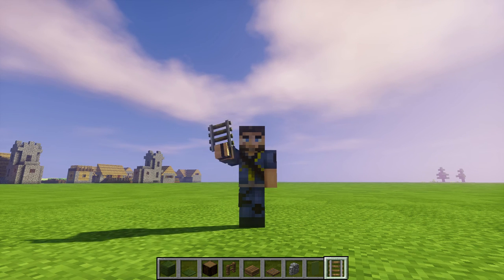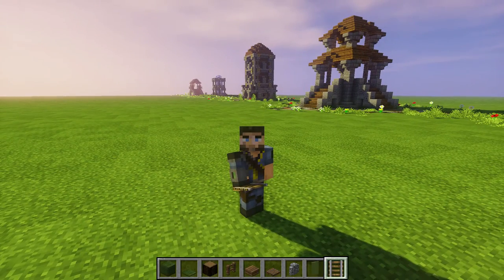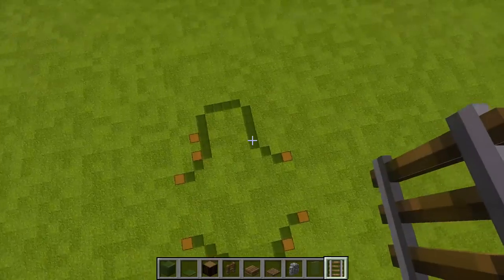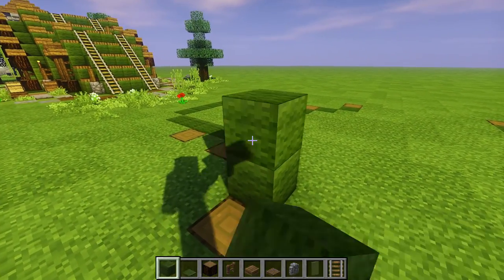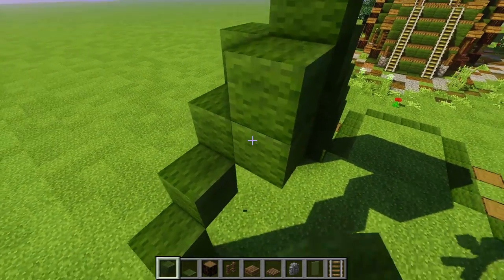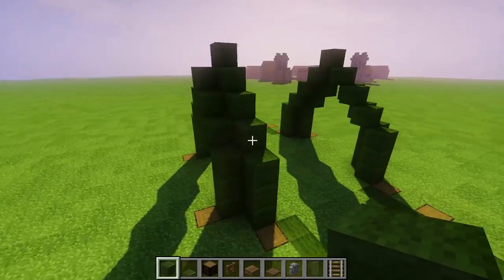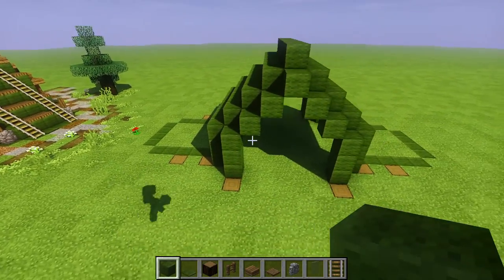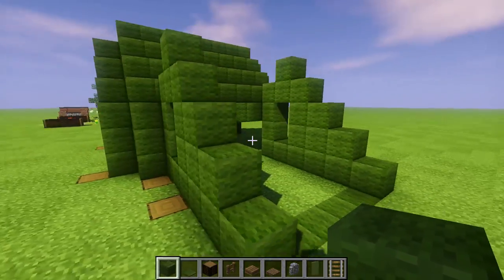Minecraft - Building with Sausage - Starter Tent!!! [Vanilla Tutorial 1.11]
Let's build a simple starter Minecraft Tent!!!

► Shader Pack: Sildurs Vibrant Shaders v1.152 High

Intro Clip